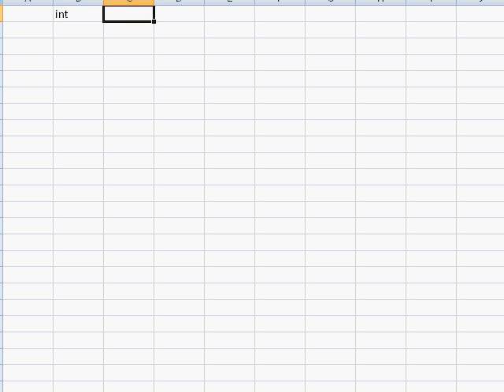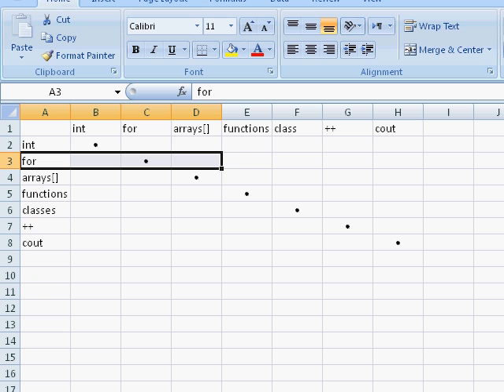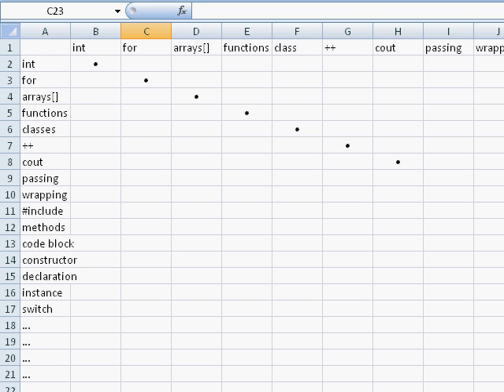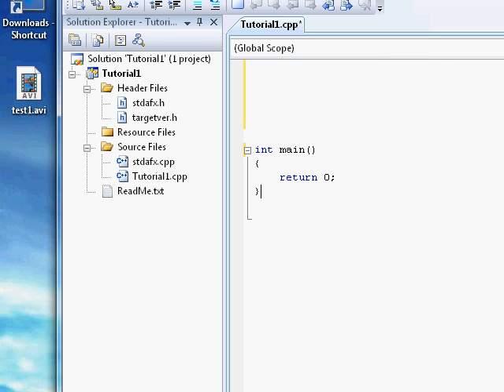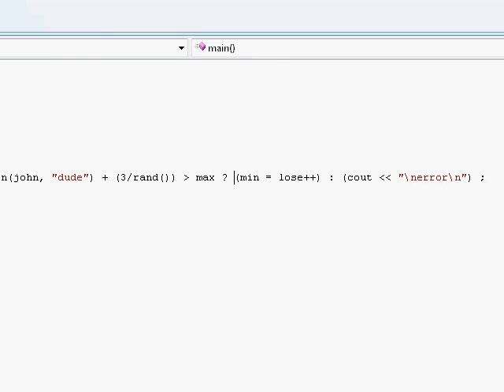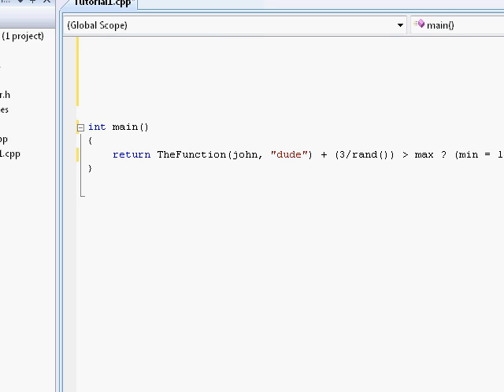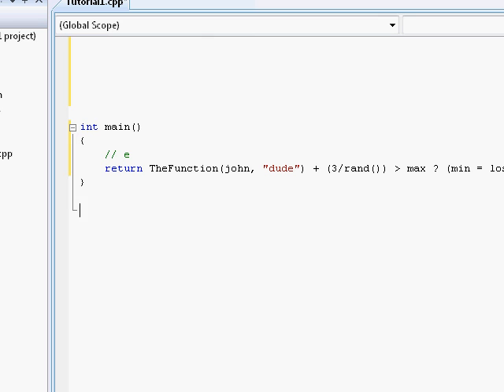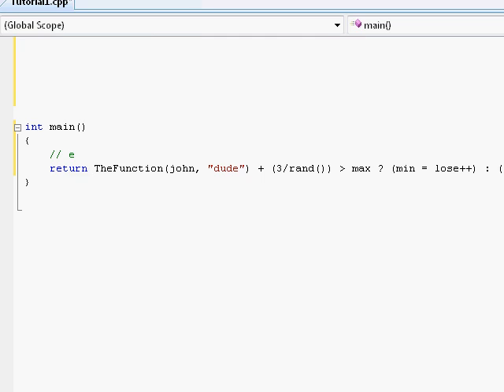C++ Tutorial (wrap 7 @ video 40) - Absolute n00b spoonfeed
ATTENTION!!! Add &fmt=18 to this video's URL in the address bar for high-quality playback

Wrap 7 at video 40:
(testing YouTube HQ at 640x480)
* cross-referencing c++ concepts